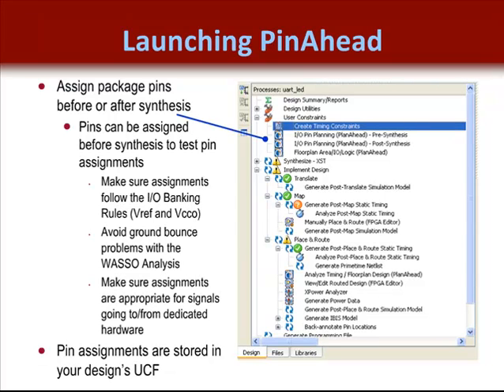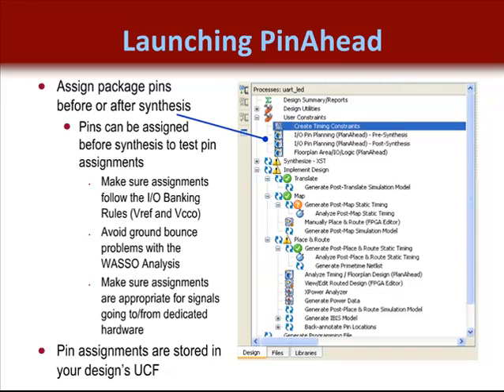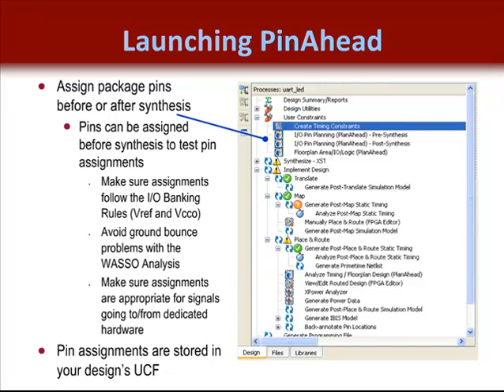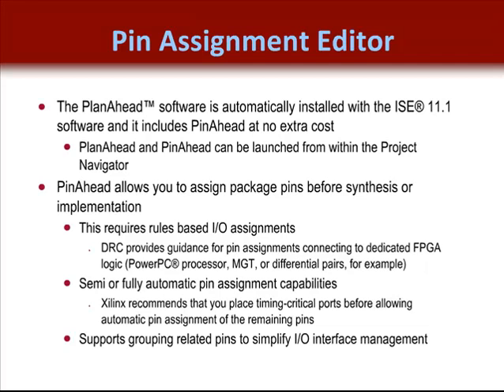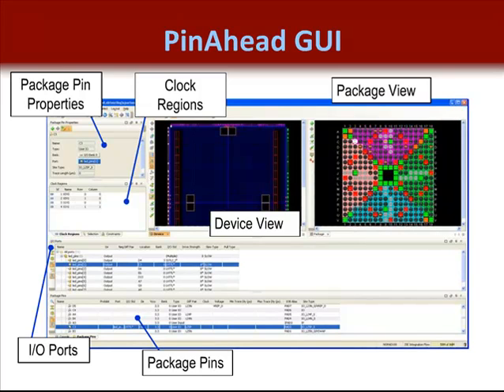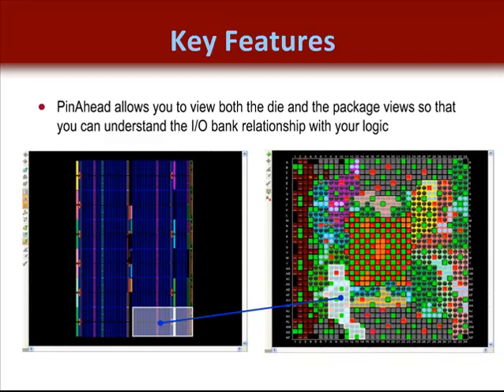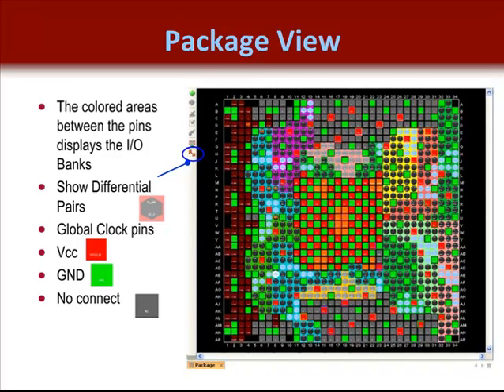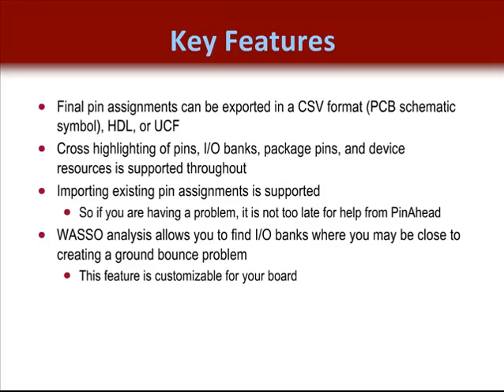How to use Xilinx Architecture Wizard and PinAhead - (Ch 2)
After completing this training, you will know how to: (for more info ) list at least two uses for the Architecture Wizard, identify two features of PinAhead, and create quality pin assignments for Xilinx FPGAs.